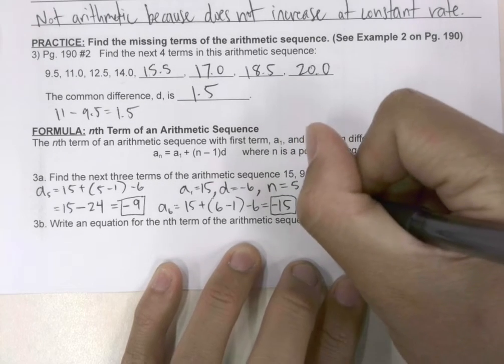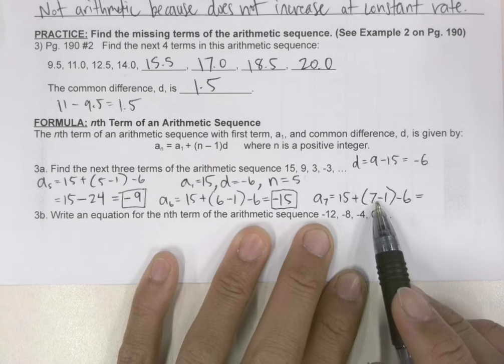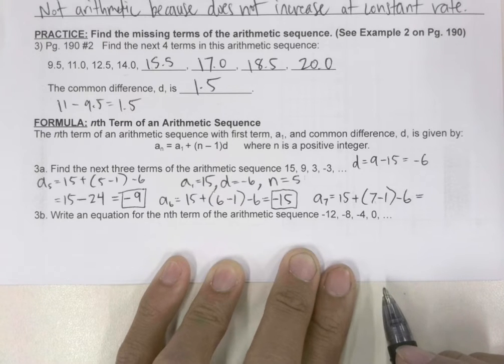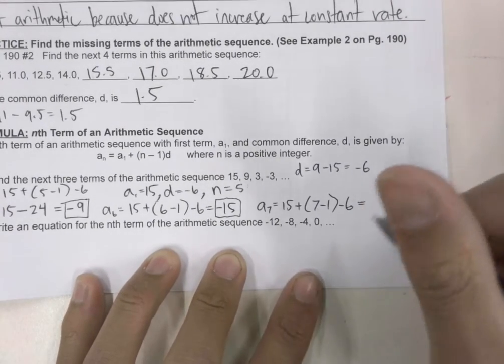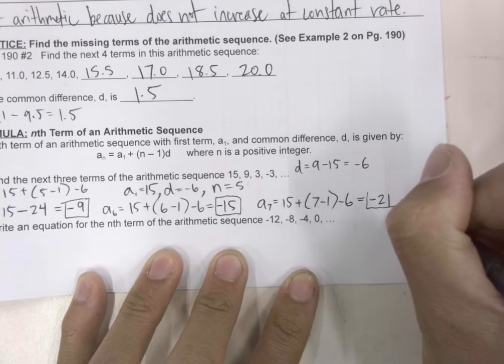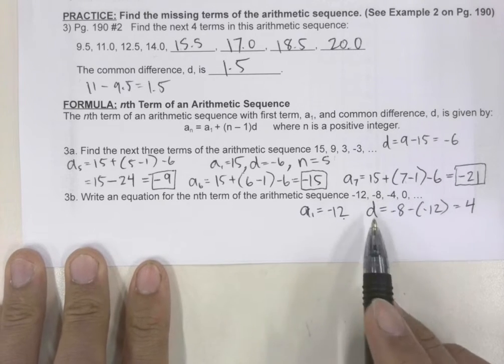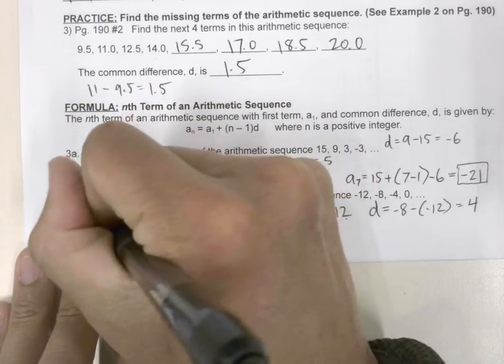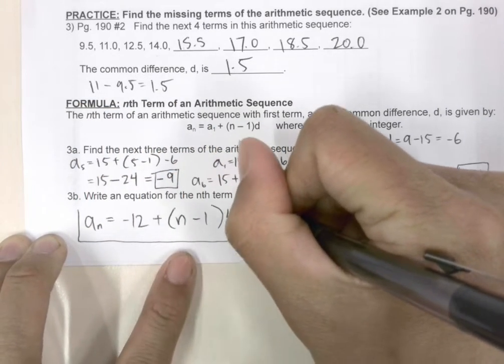Ch. 3.5 - Practice 2